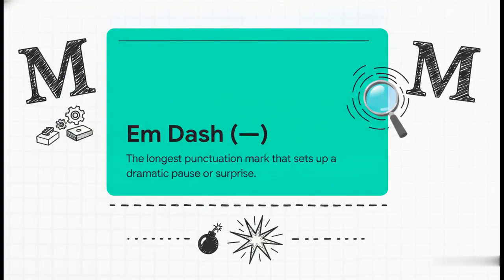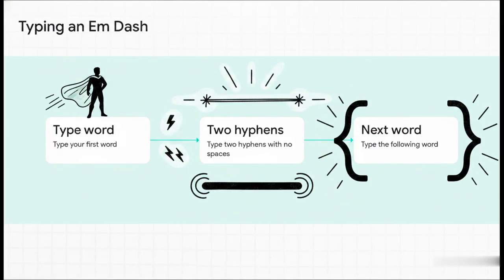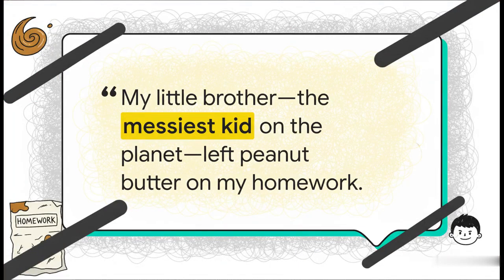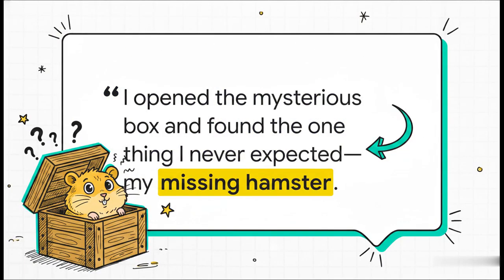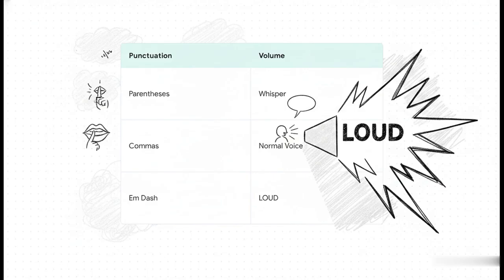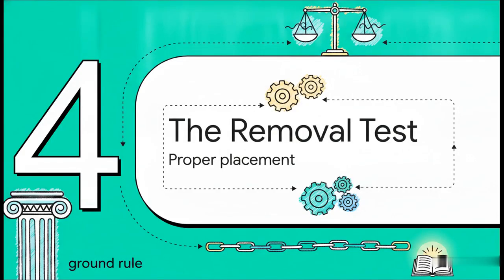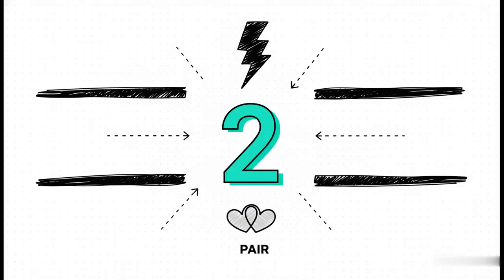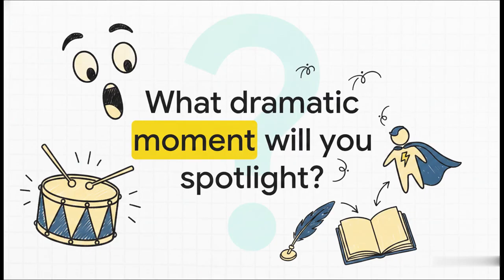The Em Dash — The Most DRAMATIC Punctuation Mark! | Writing for Kids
Meet the em dash (—), the most dramatic punctuation mark in English! In this kid-friendly explainer, young writers in grades 3–5 learn exactly what the em dash is, how it's different from the hyphen and the en dash, and the three big jobs it does in a sentence: dropping surprise information into the middle, setting up a big reveal at the end, and cutting off dialogue at just the right moment.

You'll learn:
— What an em dash is (and how to type one!)
— The PAIR rule for interruptions in the middle of a sentence
— The SINGLE dash rule for dramatic endings
— How the em dash builds suspense in your narrative writing
— The #1 mistake young writers make (em dash overload!)

The em dash is like hot sauce — a little makes everything exciting, but too much ruins the whole thing. Save it for the moments that deserve a drumroll!

Perfect for elementary students, teachers, and homeschool families working on narrative writing, punctuation practice, and author's craft.